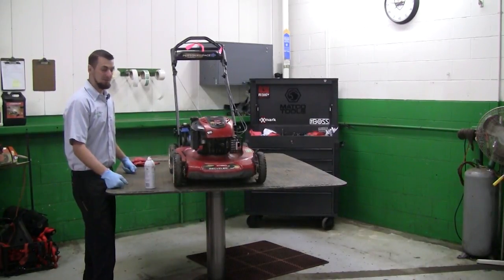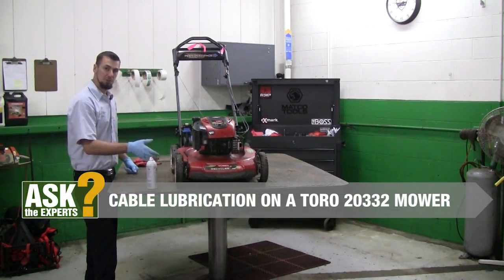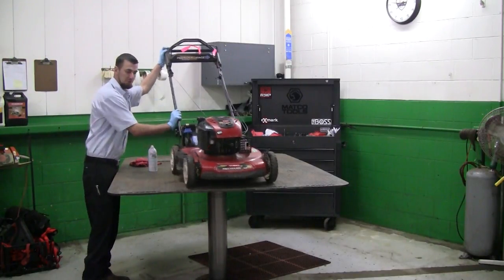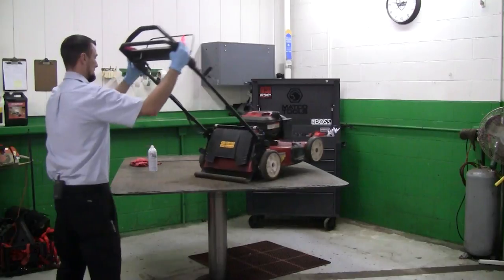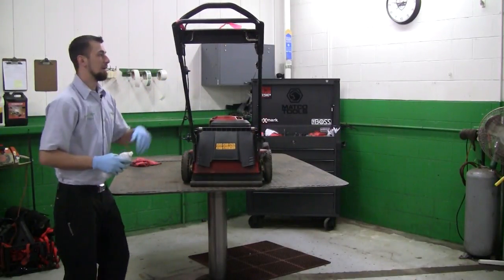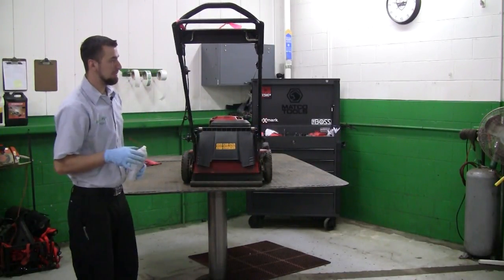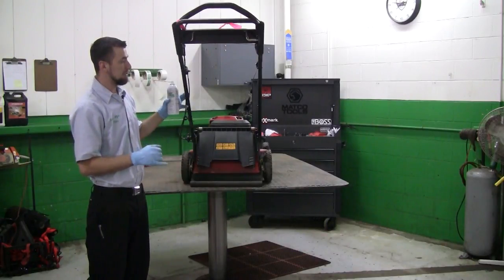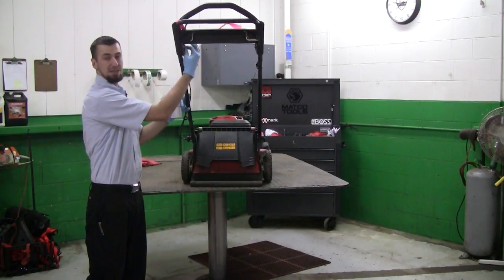Cable Lubrication on the Toro 20332 Lawn Mower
Use this video as a guide and you’ll learn to lubricate the cables on your Toro 20332 walk behind lawn mower and get back to mowing in no time.

Safety Precautions - Before performing any repair or maintenance on a walk behind lawn mower:
• Shut off the lawn mower engine
• Allow the engine to become cool to the touch
• Disconnect the spark plug wire to prevent accidental starting

Here’s what to do:
• Turn the mower so the back is facing you
• There are two places to put the penetrating lube -one on the bottom of the cable in the entrance, another one is right on top
• Make sure you have the red straw on your can of lube and insert it in the top of the cable - where the cable goes into the outside lining
• Put the Seafoam in that area of the bottom cable and work the cable back and forth
• That allows the penetrating lube to go down the cable and prevents moisture or anything that’s in the cable from staying there
• Put Seafoam on the upper cable as well
• Work the cable back and forth, allowing the lube proper penetration down the cable shaft

Why Weingartz?

Our inventory of Toro lawn mower parts is one of the widest in the industry, which allows us to offer quick response times and provide real images of many Toro parts to help you confidently make your selections. You can easily find replacement parts for your all your Toro equipment on our website or in our stores.

We ship all in-stock Toro lawn mower parts ordered by 4:00 p.m. EST the same day! Search Weingartz for diagrams, our Toro lawn mower parts catalog, and quick reference guides. We hope that you find our site useful and our customer service friendly and responsive to your Toro lawn mower parts needs. We appreciate any feedback and use it to continuously improve our business practices and the quality of our customer service.